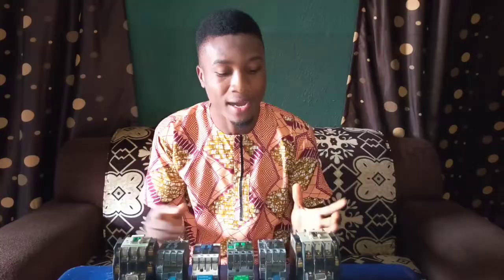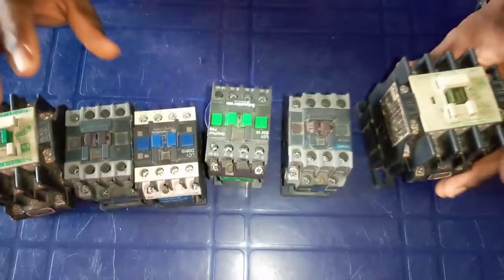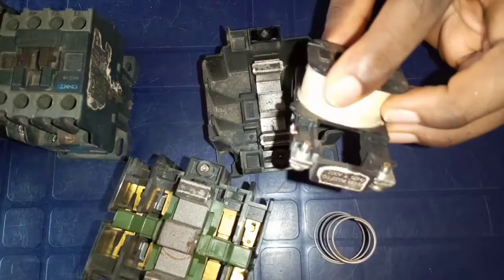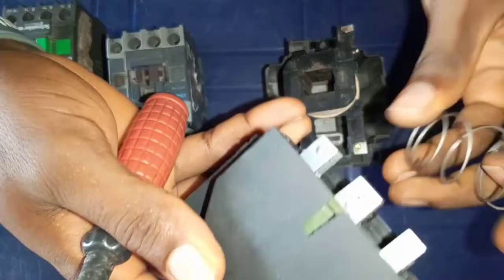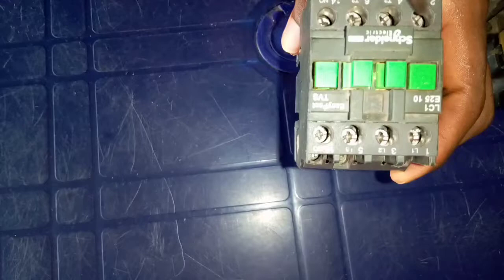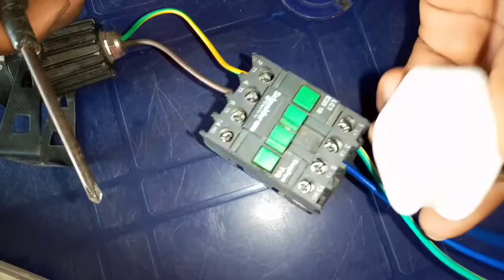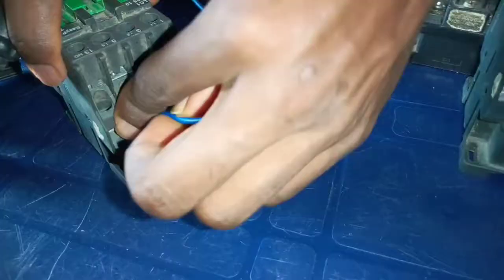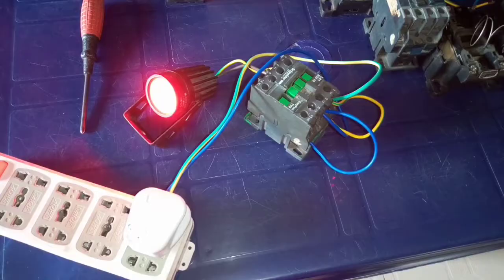HOW CONTACTORS WORK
This  powerful training video will teach you everything about contactors and how contactors work.

Watch the video to the end and you will learn everything about contactors, how their internal parts are and why they are used for automation.